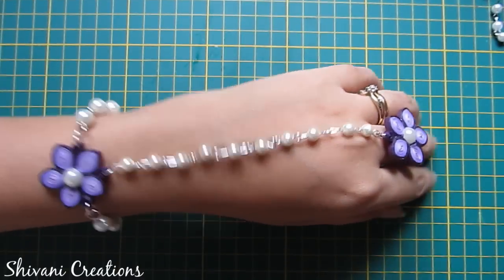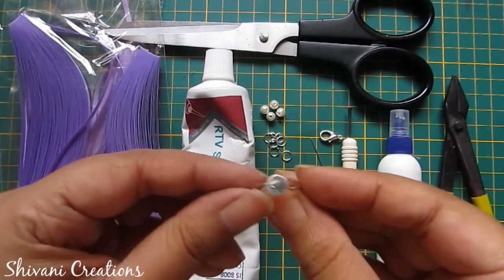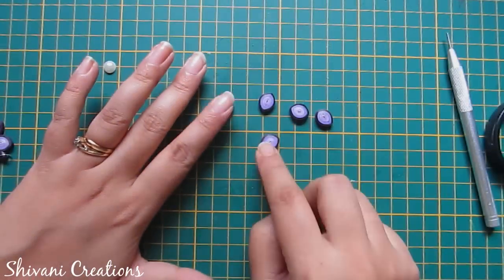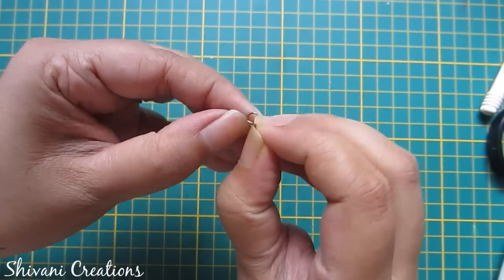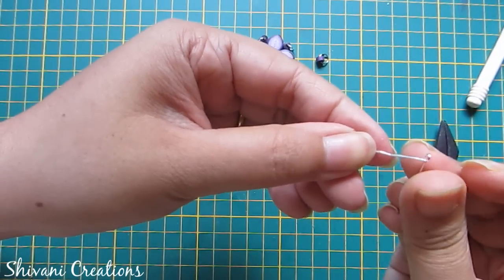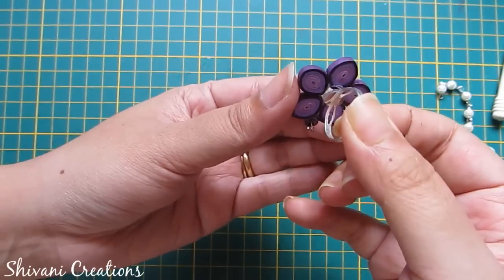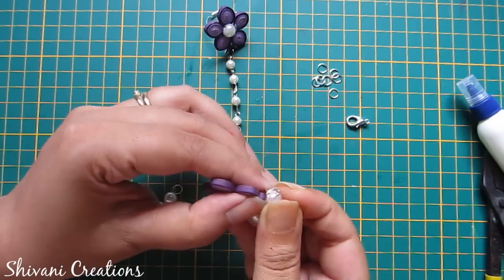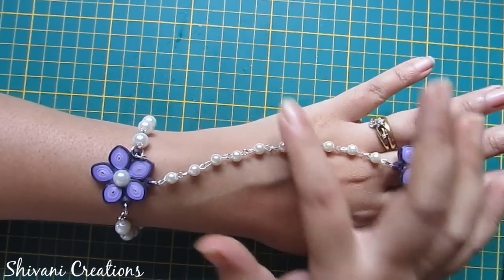Pearl and Paper Bracelet/ Quilling Bracelet/ DIY Bracelet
Hi everyone!! This is Shivani here.. In this video you will find step by step tutorial about how to make bracelet using paper quilling strips and pearls.

Quilling art/quilling patterns/Quilling paper/quilling tools/quilling supplies//Birthday gifts/ gift ideas/ Filigree jewellery/JEWELRY ORGANIZATION IDEAS/ Silk Thread Necklace